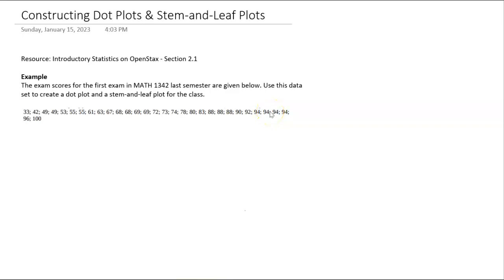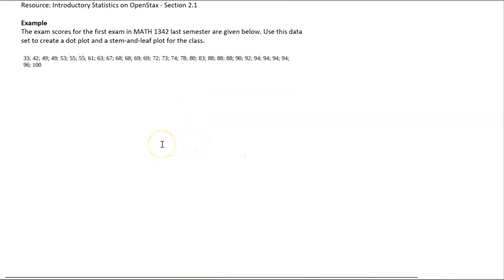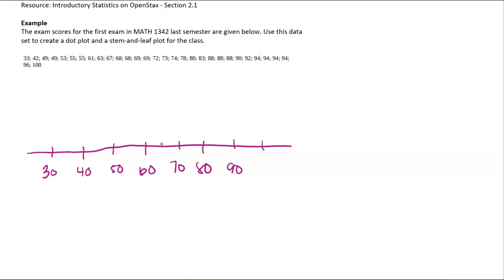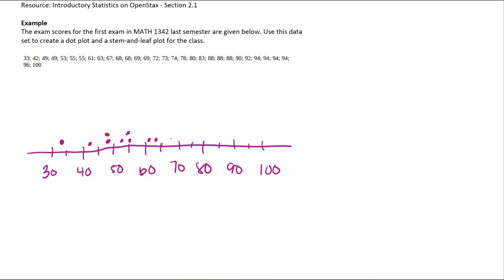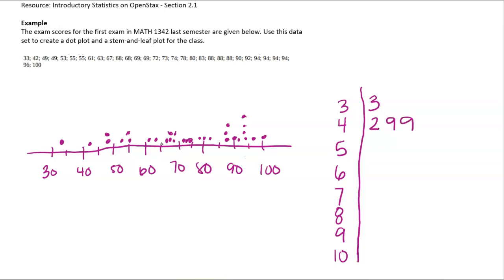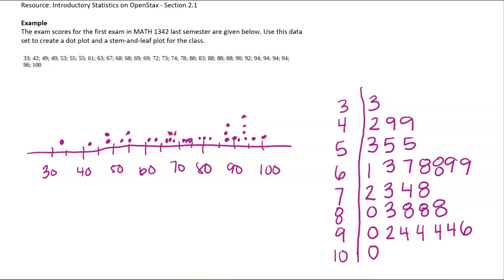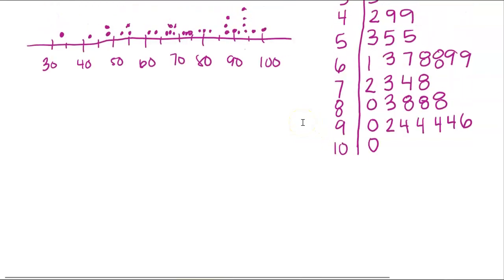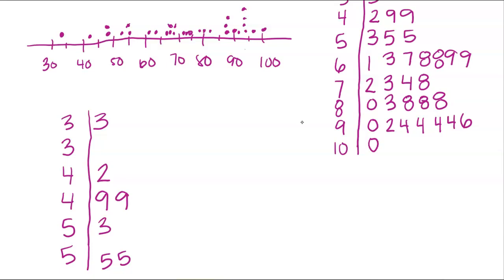MATH 1342 - Constructing Dot Plots & Stem-and-Leaf Plots